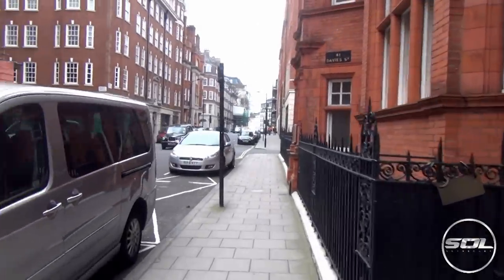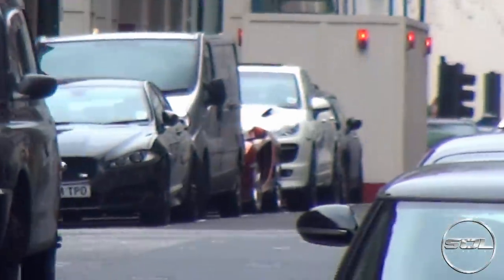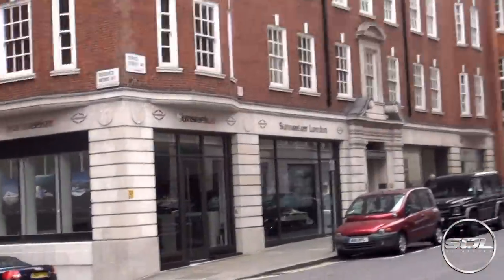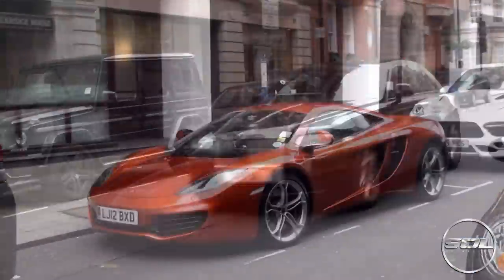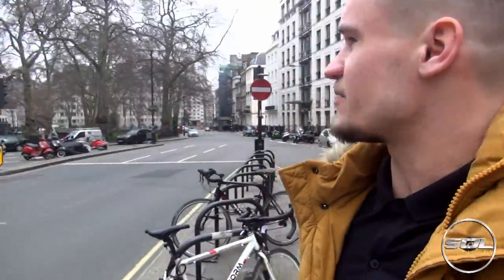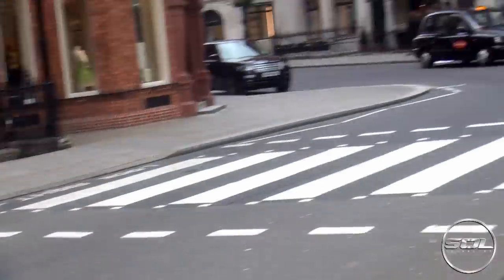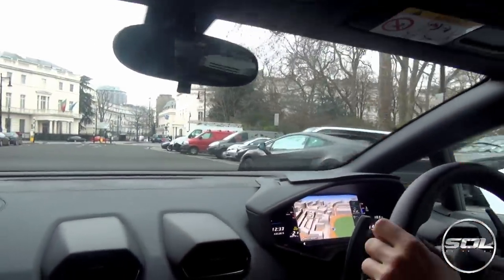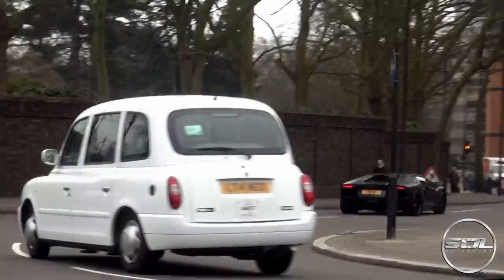Supercar Hunting & David Beckham: Huracan, LaFerrari, Aventador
Amazing day in London on Saturday. Lamborghini, Ferrari, Aston Martin and more sounding fantastic! AND I saw David Beckham and his son Brooklyn!